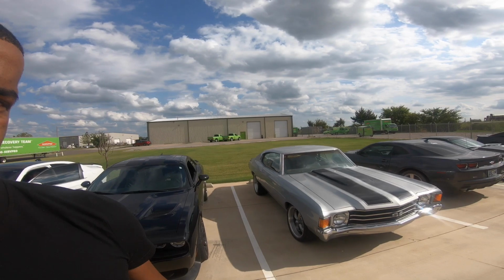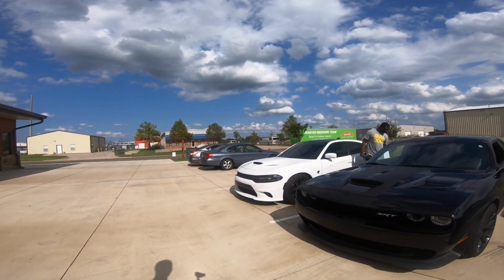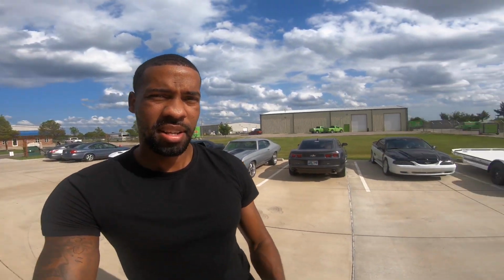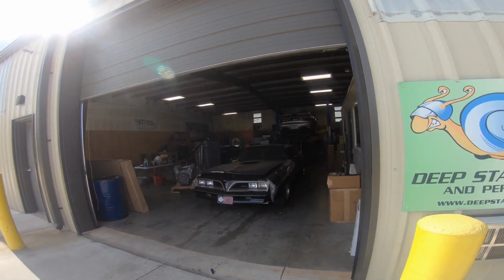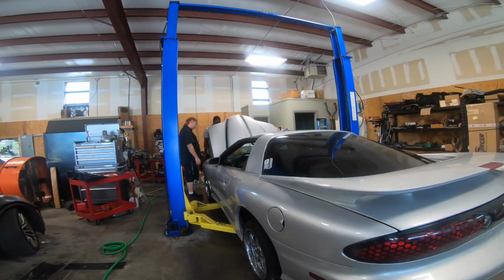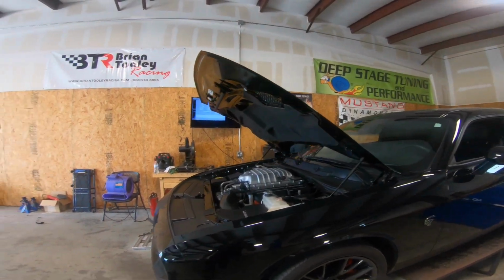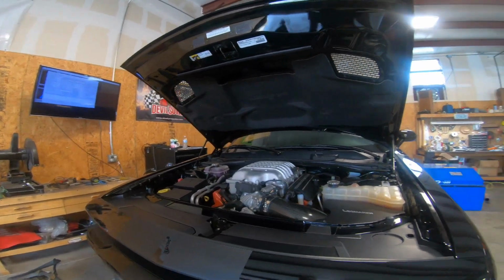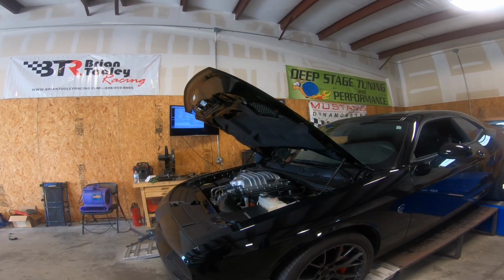These dyno numbers will blow your mind!! Stock Challenger hellcat on mustang dyno.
Car build being done by deep stage tuning